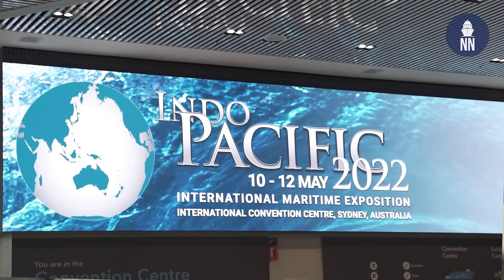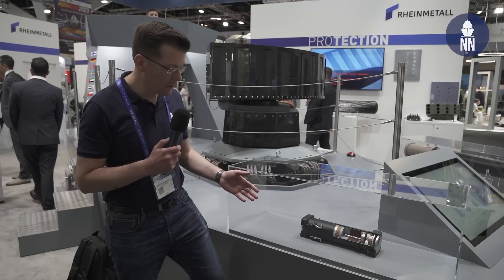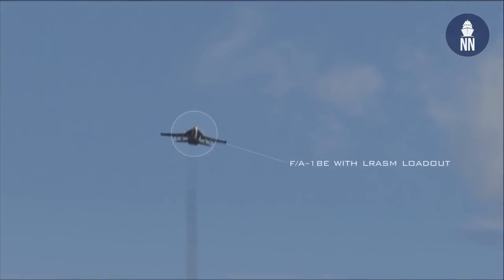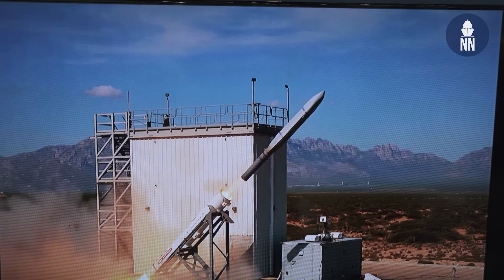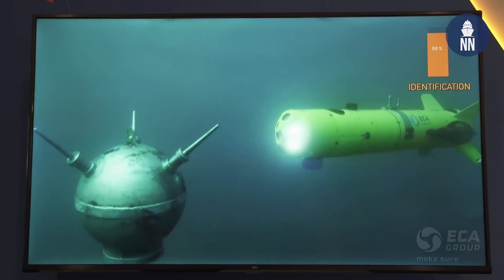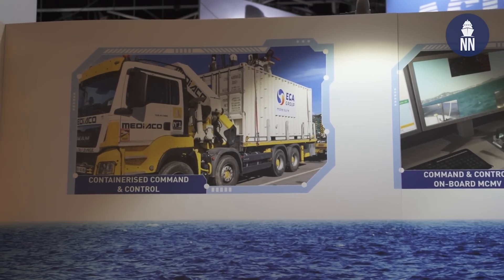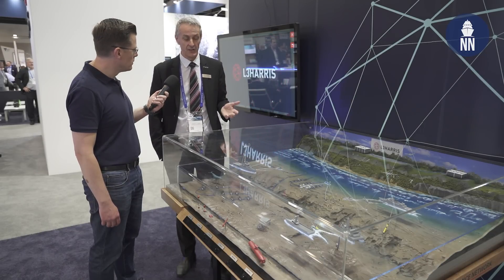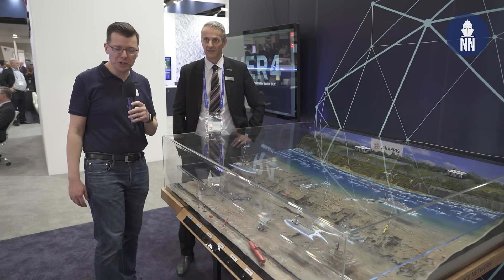Indo Pacific 2022 - Day 3: Weapon systems, Mine Warfare and Seabed Warfare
Day 3 at Indo Pacific 2022, the international maritime exposition in Sydney Australia. In this video we cover the Rheinmetall booth, LRASM anti-ship missile, ECA Group proposal for SEA 1950 and L3Harris undersea surveillance network...

00:57 - Rheinmetall's Millennium CIWS
01:47 - Rheinmetall's MASS decoy launching system
02:40 - Rheinmetall's Murena and Asteria naval mines
03:07 - Lockheed Martin LRASM anti-ship missile for AIR 3023 and SEA 1300  maritime strike programs
07:30 - ECA Group's proposal for SEA 1905 MCM program

11:02 - L3Harris undersea surveillance network for SEA 5012 Integrated Undersea Surveillance System